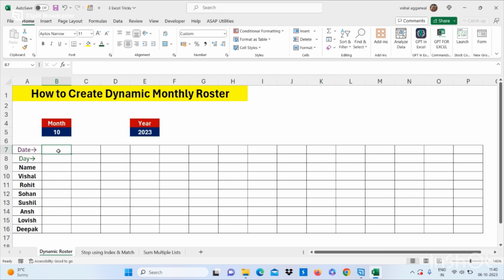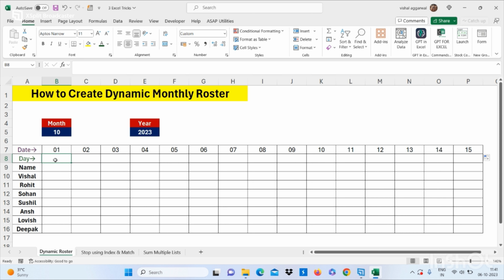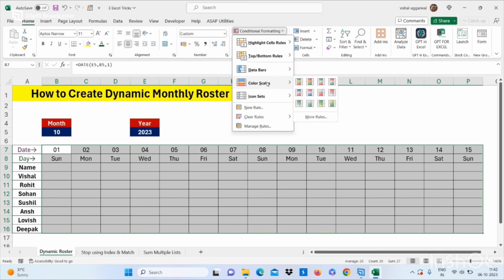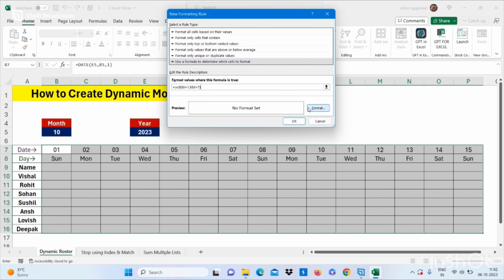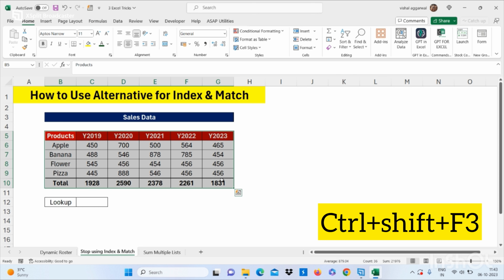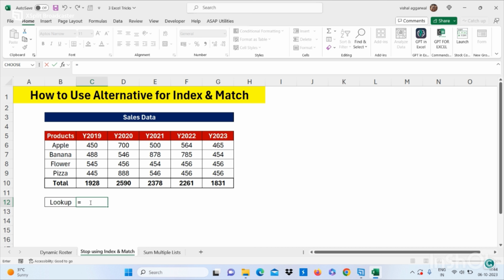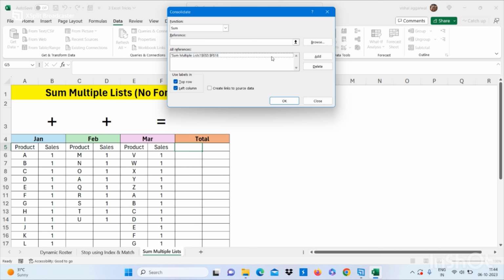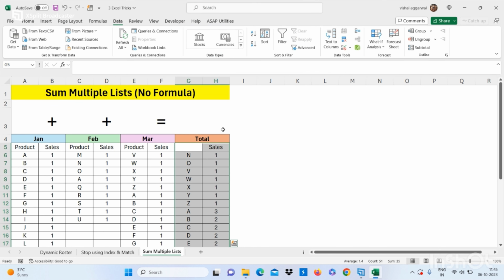3 Excel Tips and Tricks | Learn Ms-Excel Shortcuts and Formulas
In this video, you will learn 3 Excel tricks that will make you advance in excel.